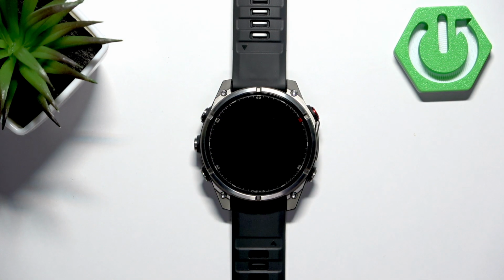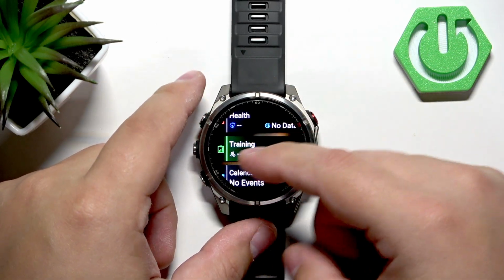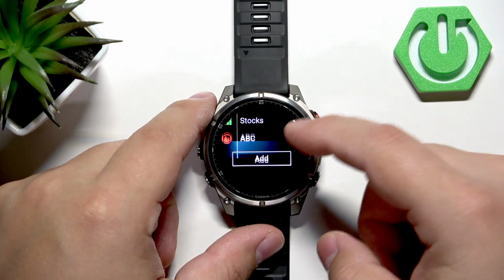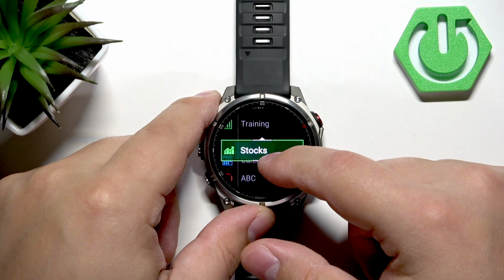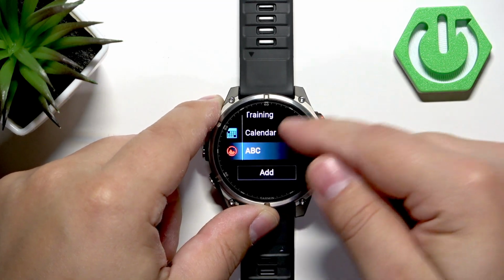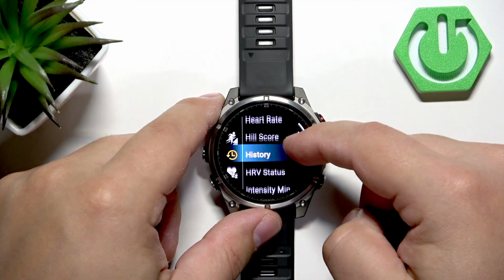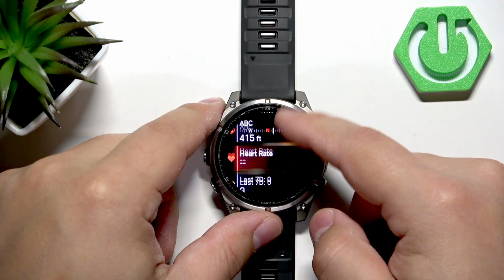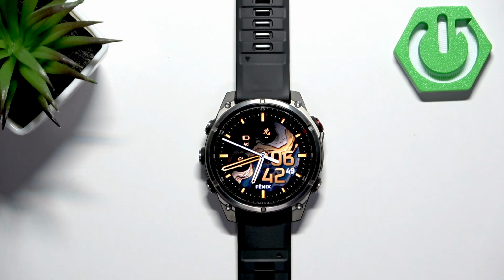GARMIN Fenix 8 Pro – How to Customize Glances Menu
Learn how to customize the Glances Menu on your GARMIN Fenix 8 Pro smartwatch. In this video, we show you step-by-step how to open the Glances Menu, add new Glances, remove unwanted ones, and rearrange the order to suit your preferences. Whether you want to quickly access heart rate, history, or other features, personalizing the Glances Menu makes your GARMIN Fenix 8 Pro even more useful and efficient. Follow along to make your watch display exactly what you need, right at your fingertips.

How to customize Glances Menu on GARMIN Fenix 8 Pro?
How to add or remove Glances on GARMIN Fenix 8 Pro?
How to rearrange Glances order on GARMIN Fenix 8 Pro?

0:00 Introduction
0:08 Opening the Glances Menu
0:23 Editing Glances (add, remove, rearrange)
0:52 Adding new Glances
1:17 Viewing and using added Glances
1:33 Exiting the Edit Menu